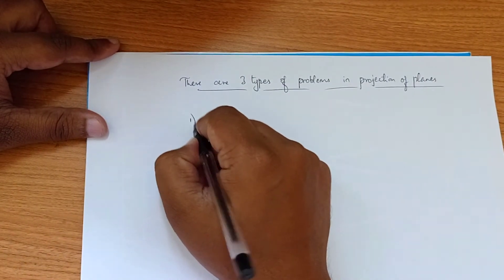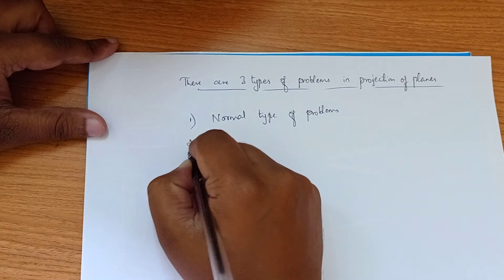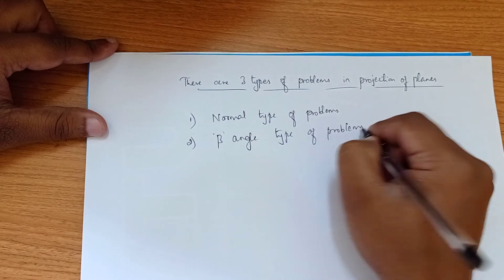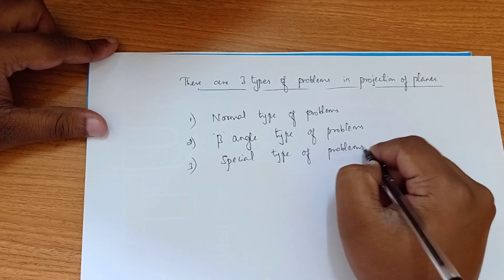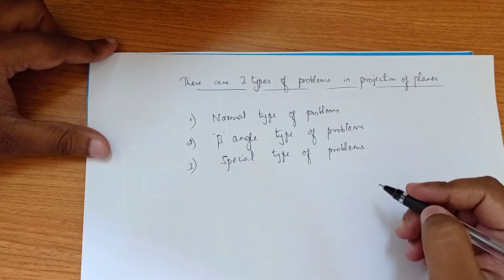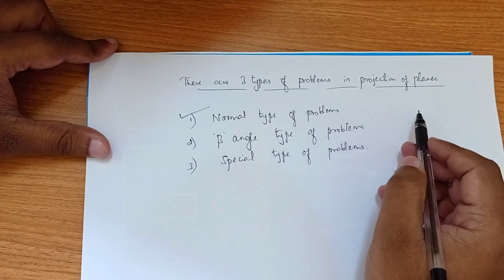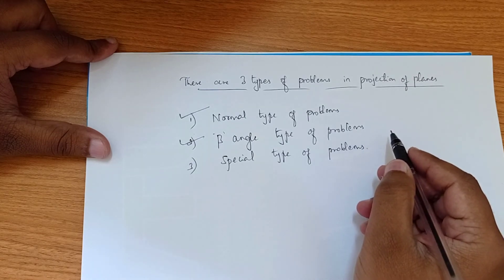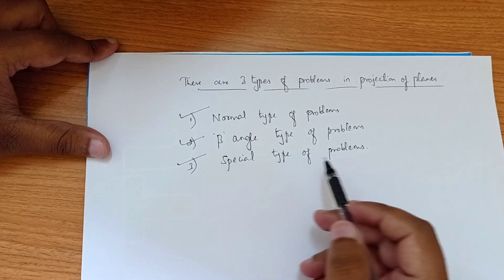How many types of problems in Projection of planes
3 types of problems in projection of planes
1. Normal type of problems
2.Beta angle type of problems
3.Special type of problems